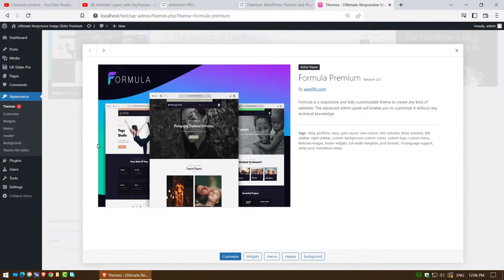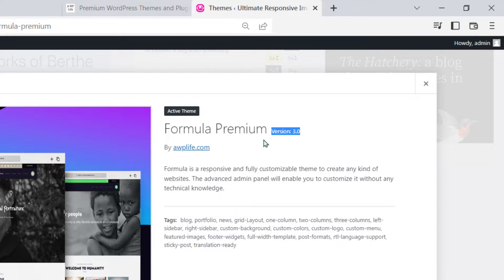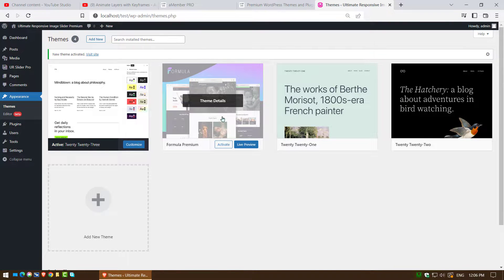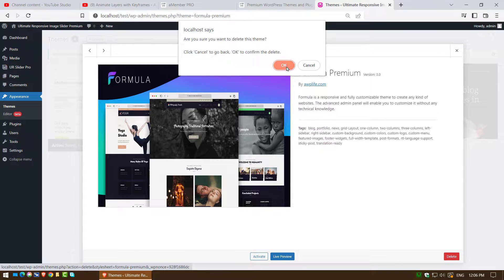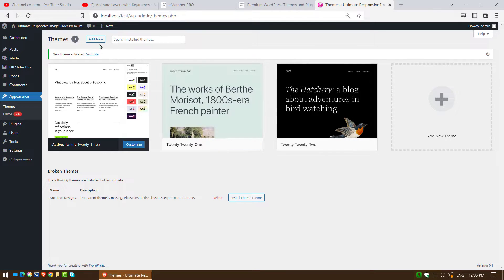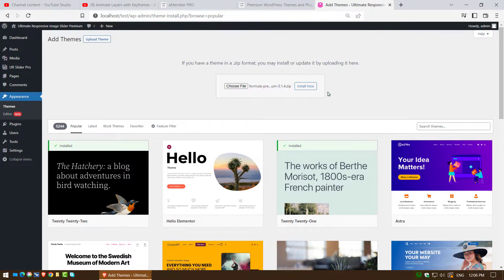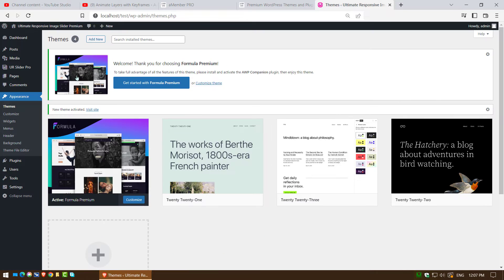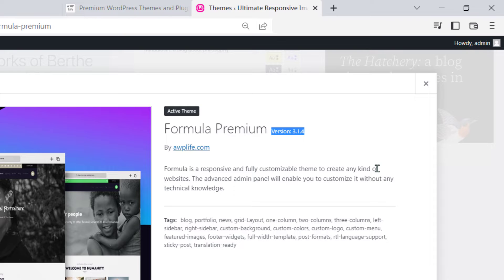How to Update Premium Theme on wordpress | How do I manually update a theme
Your Queries-
If you're experiencing problems with your WordPress site and you think it might be due to the premium theme you're using, then this video is for you! In this video, we'll show you how to update the premium theme on your WordPress site manually.

If you're using a premium theme, it's important to keep it up to date. This video will show you how to update the premium theme on your WordPress site manually, so that you can keep your site running smoothly. After watching this video, you'll be able to update your theme with ease!

0:00 Intro How to Update Premium Theme on wordpress
0:09 Check Theme Version
0:16 Switch Default Theme
0:20 Delete Non Updated Theme
0:34 Add New Theme Manually
1:02 New Wordpress Channel